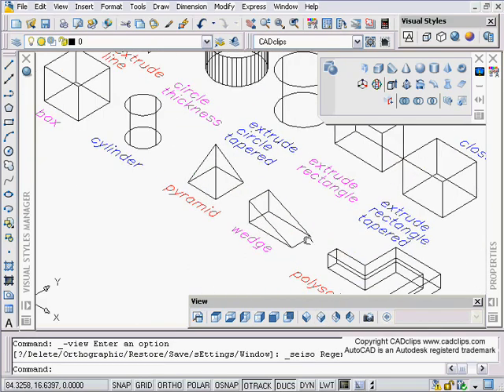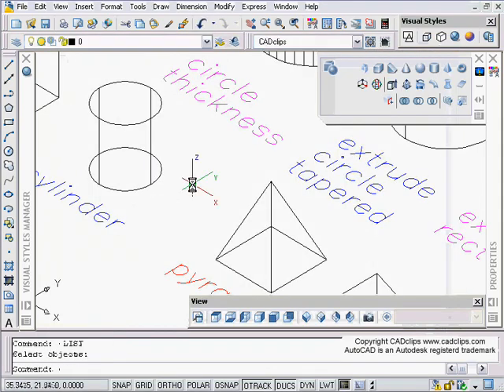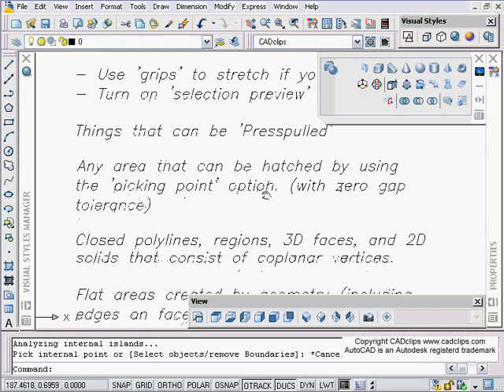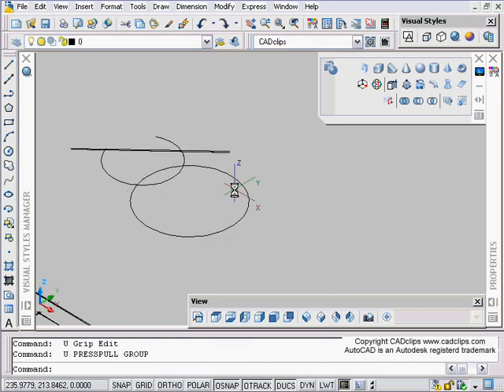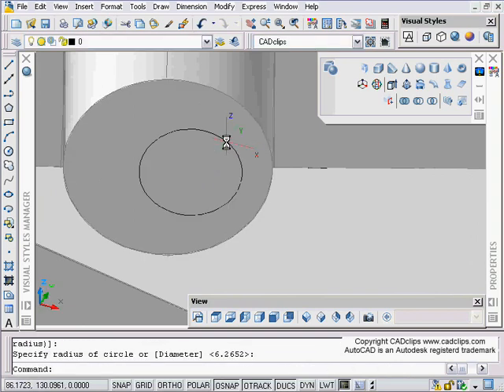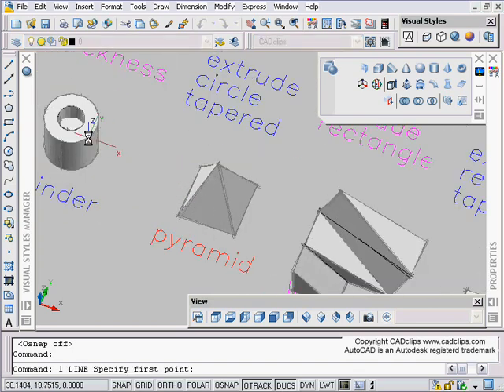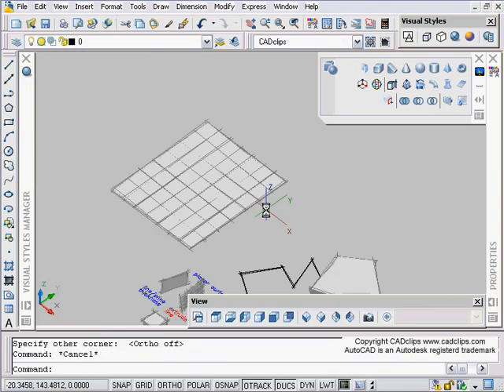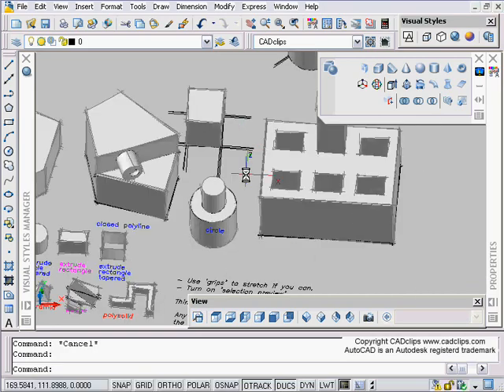AUTOCAD MECHANICAL PART 8 - MAKING A 3D MODEL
This video teaches you the procedure to create a 3D mechanical model and generate isometric
When choosing the technologies that will power your applications, you need to know they are powerful, proven and backed up by a team of experts you can rely on.

Today, several hundred software development teams rely on HOOPS toolkits for visualization, CAD data translation and 3D publishing. Whether you are looking to build a new application or enhance an existing one, HOOPS toolkits are the technology you can depend on, provided by people you can trust.